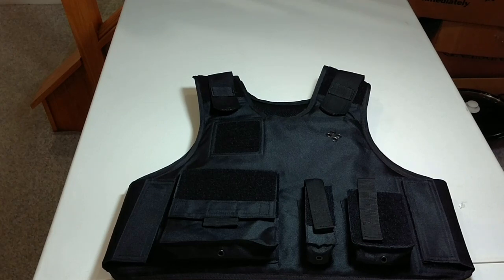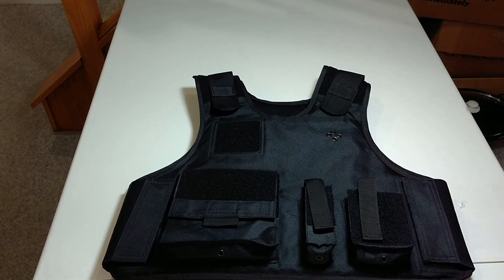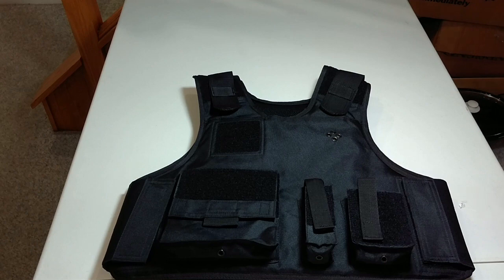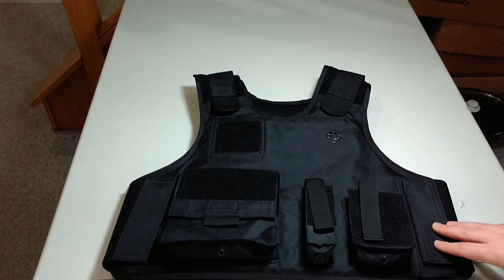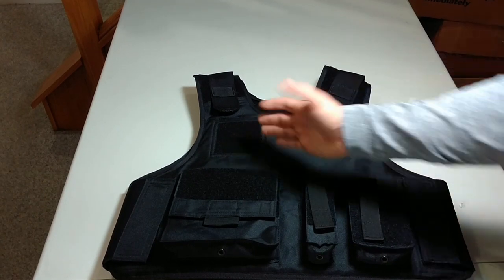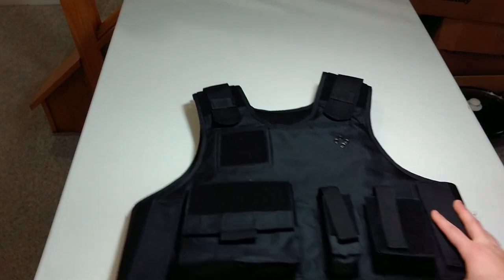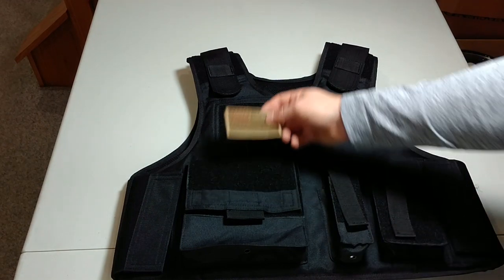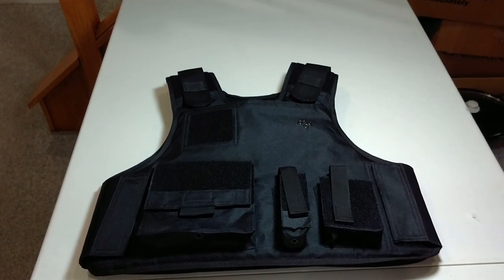Safe Life First Response Multi-Threat Vest iiia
Body armor is a tremendous investment for law enforcement, EMS, fire and civilians alike. I hope that this review helps with your decision to purchase body armor. Please comment any questions and I will do my best to answer them below.